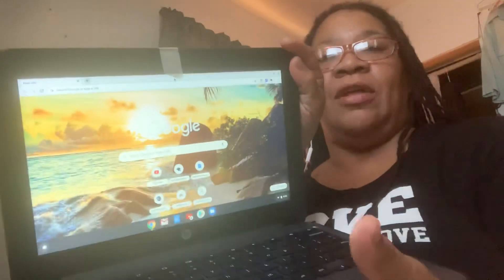Cricut Design Space on Hp Chromebook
Today’s video is a find out that Cricut Design space can be downloaded to
the HP Chromebook.  Down below this description is the link explaining in
further detail how to download the application and the requirements.